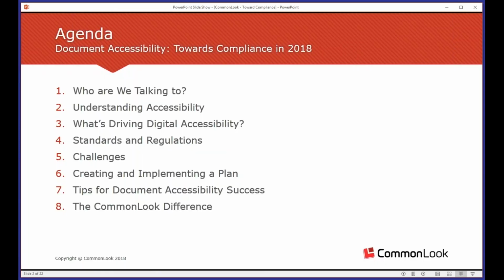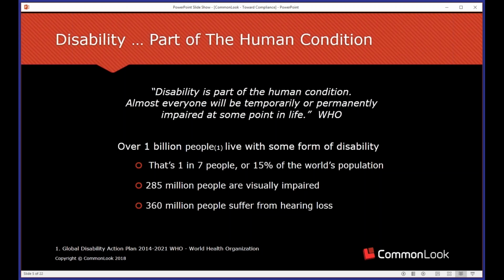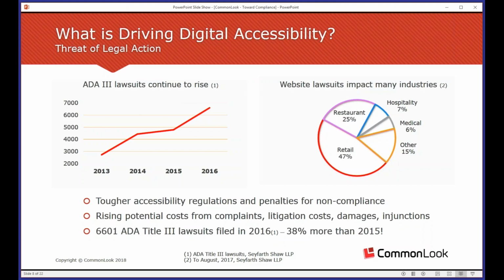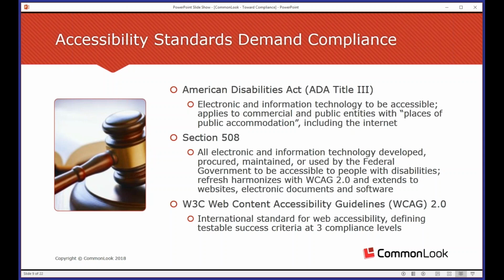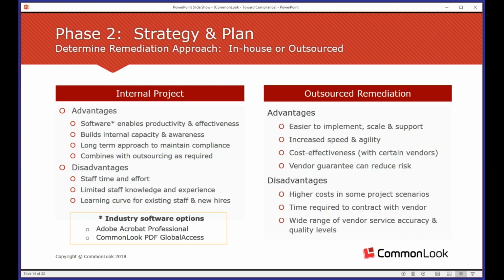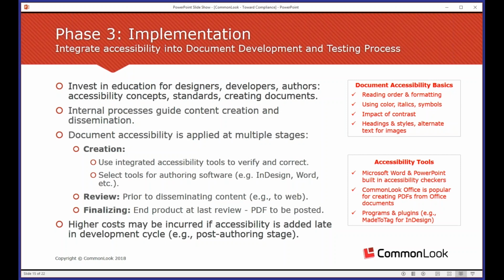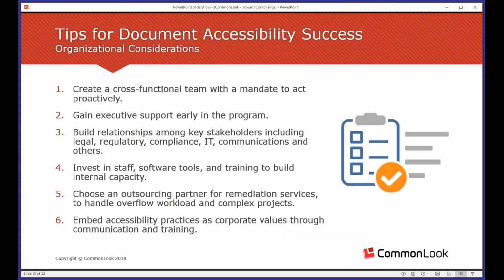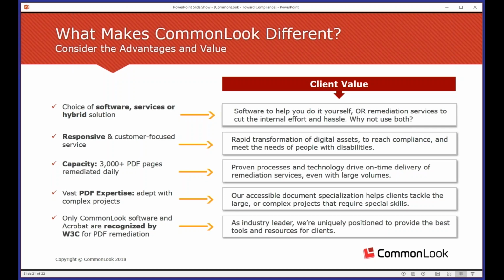Document Accessibility - Heading Towards Compliance in 2018